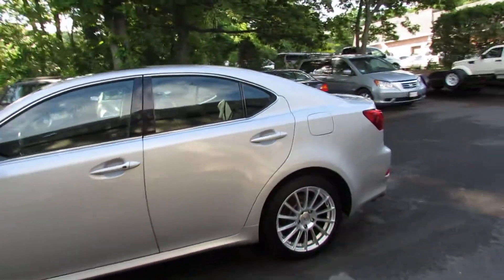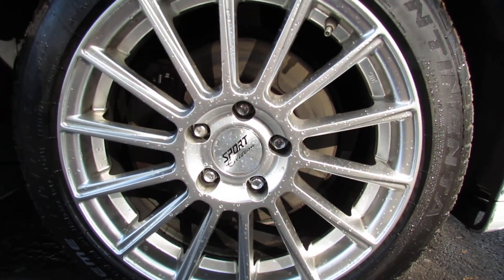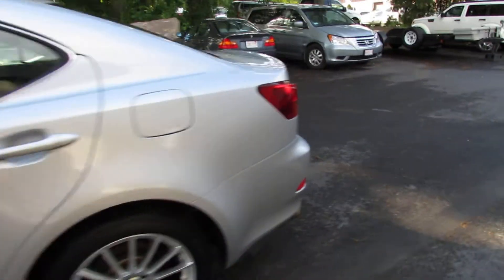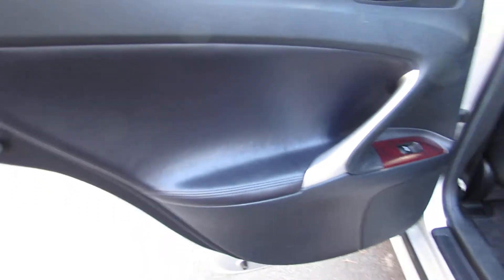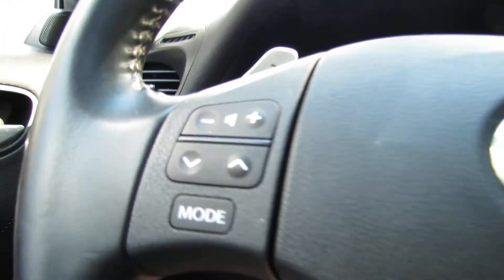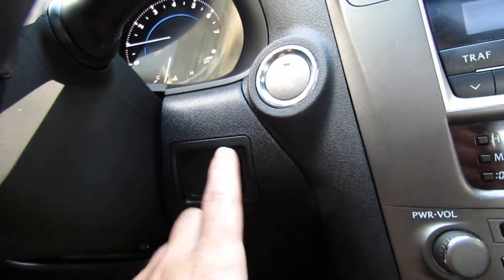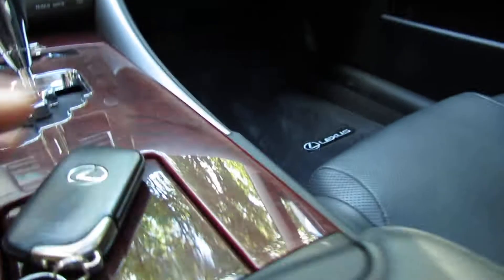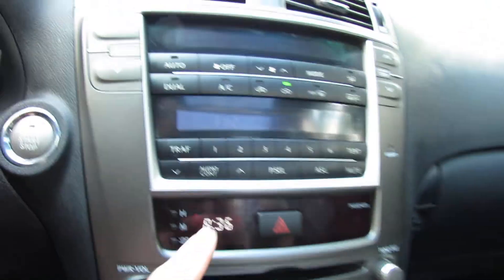2006 Lexus Is250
2006 Lexus Is250